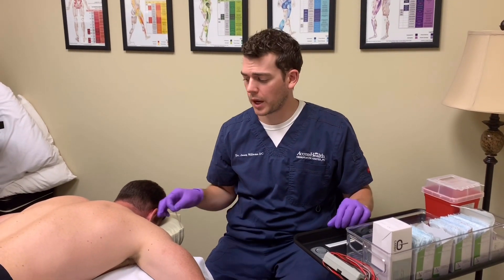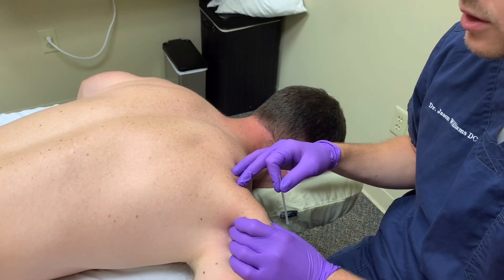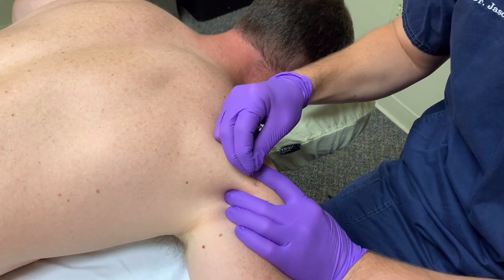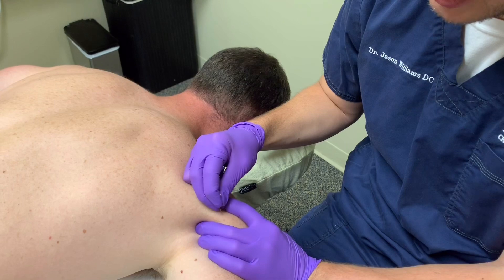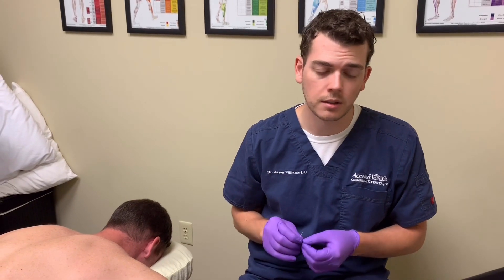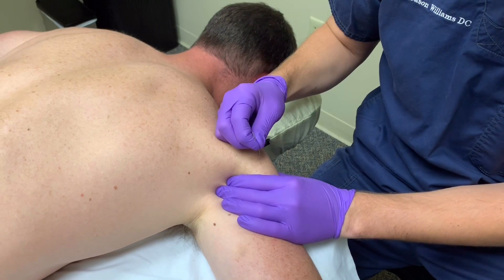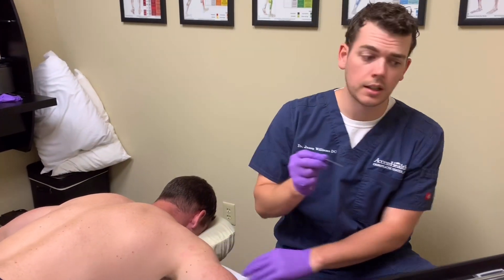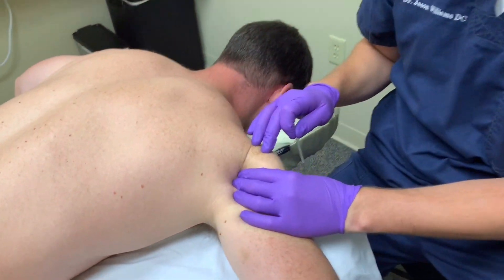Dry Needling Twitch Response Shoulder | Watch the Deltoid Muscle Twitching!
I demonstrate a dry needling twitch response in the deltoid muscle in the posterior shoulder. Deltoid dry needling is an effective shoulder pain treatment and an important part of shoulder rehab.

Dry needling doesn't have to be painful and can be a very effective shoulder treatment, especially when used in conjunction with exercise therapy (rehab) and thoracic region spinal manipulation.